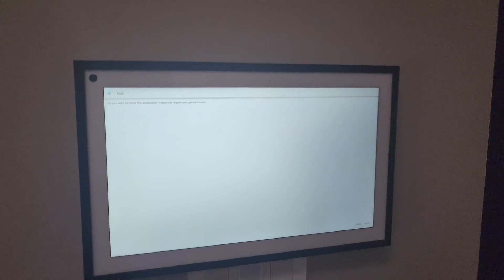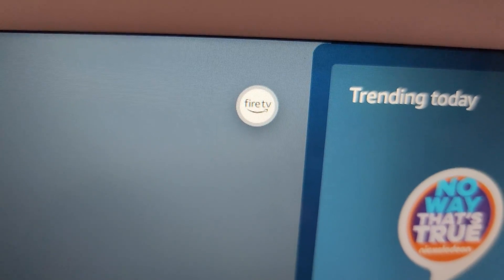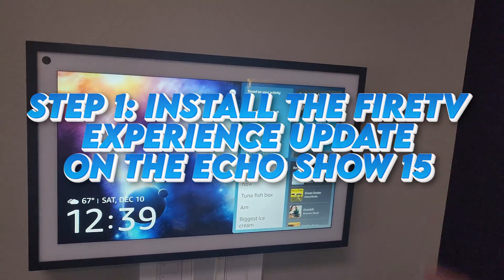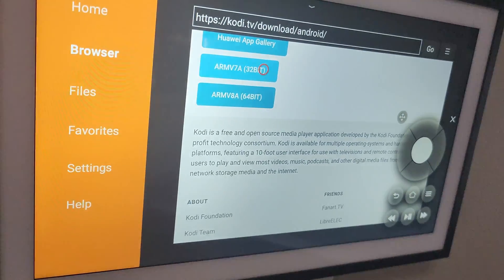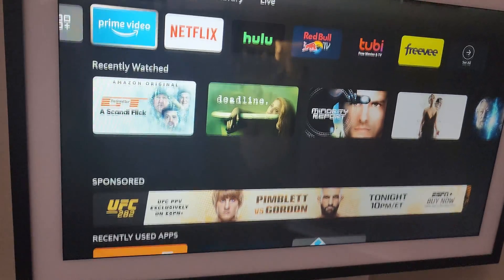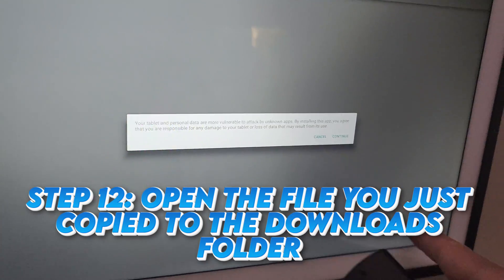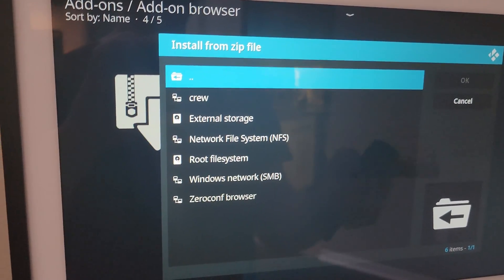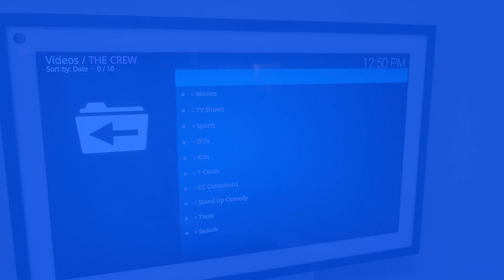Install Kodi plus sideload Add Ons on the Echo Show 15 (Blocked by Amazon cuz they are mad at me .)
A complete guide to installing THE COMPLETELY LEGAL Kodi on the Echo Show 15 with the FireTV Experience update installed. YouTube, there is nothing illegal in this video. Installing Kodi is legal and installing addons in Kodi is also legal. please do not limit video monetization based on no reason at all.  Kodi and the add ons for Kodi are 100 percent legal.

Alexa voice Remote

0:00 Intro
0:13 SCSR Intro
0:28 Overview
1:37 Intro to Kodi
2:46 Step by Step Instructions
7:19 It Works!
7:31 How to install Add Ons on Kodi